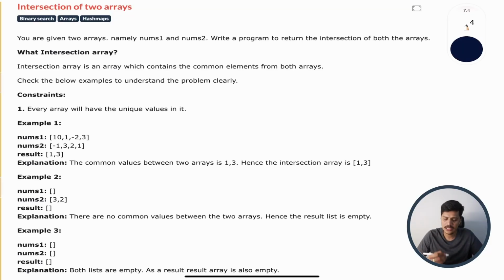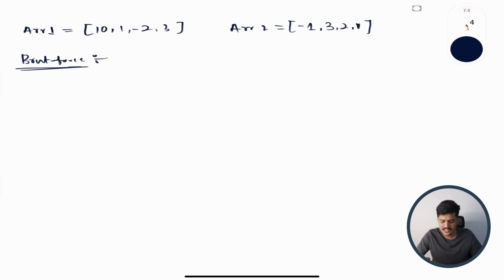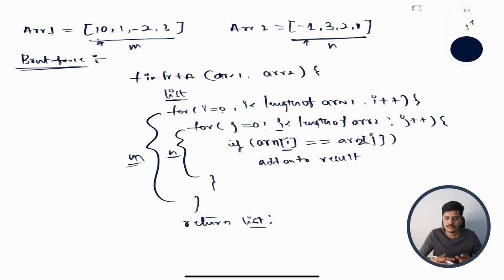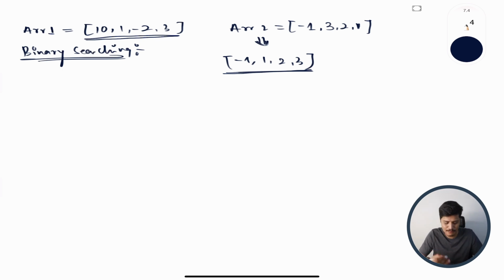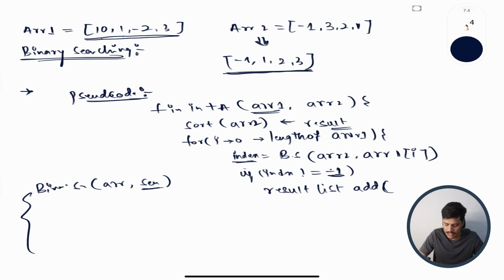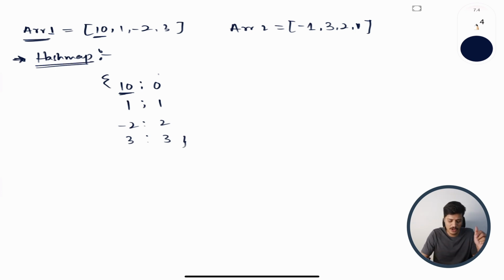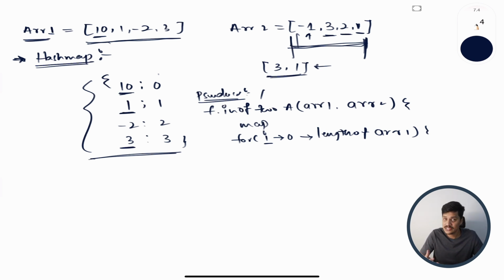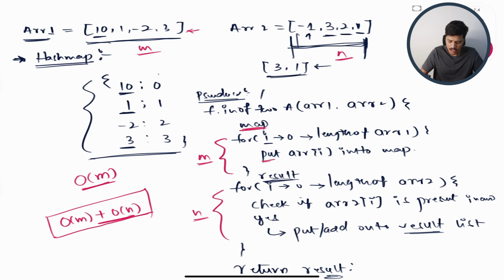Intersection of two arrays algorithmic approachs || 100 Days DSA || CodingPal.org